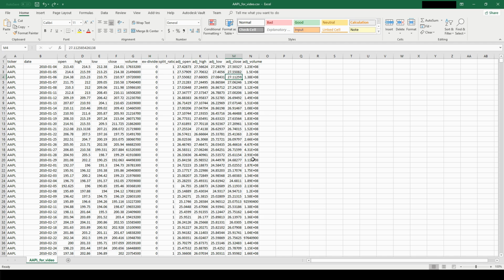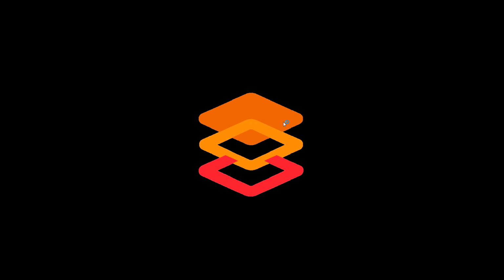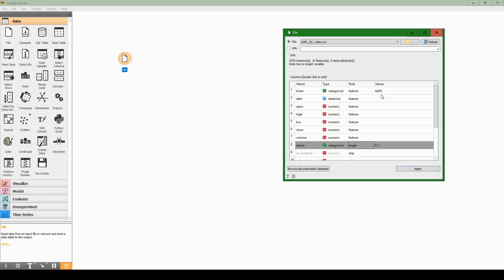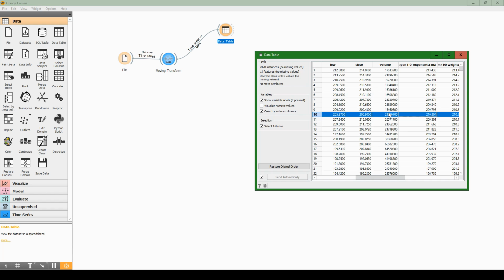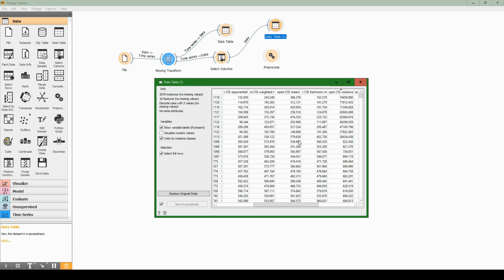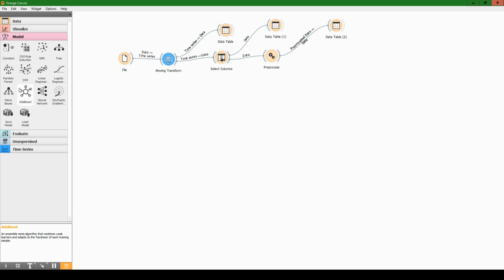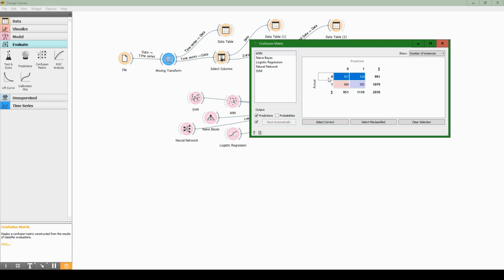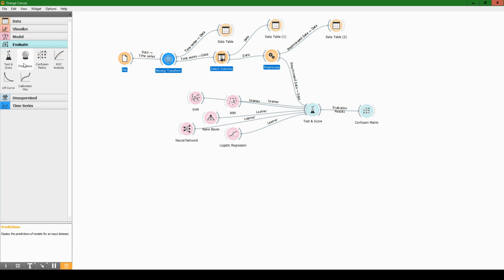Predicting Stock Prices with AI WITHOUT CODE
Yep you heard it hear. We go over some common techniques of stock price analysis using AI. In truth, we won't be predicting prices, so much as whether a stock price will go up or down the next day. This video more generally showcases time series analysis in AI without using code or more advanced neural network architectures.